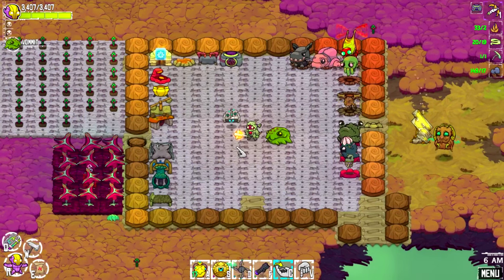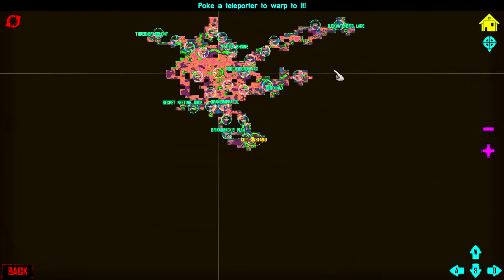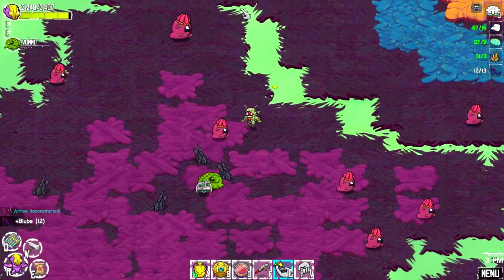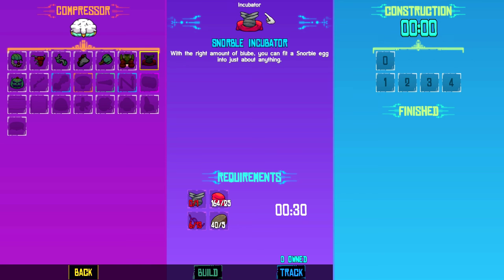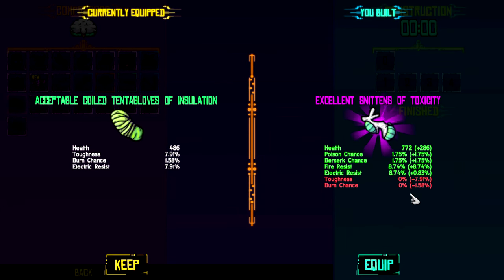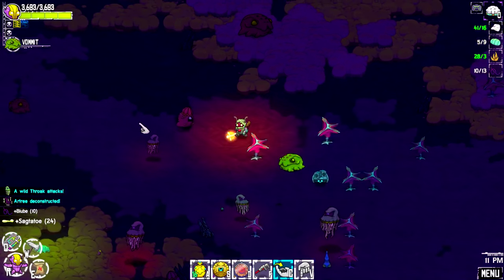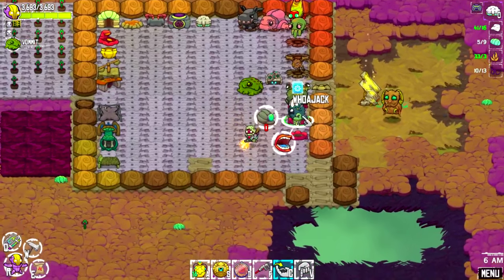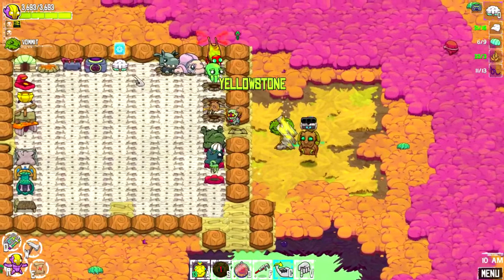Crashlands Gameplay - Ep 36 - Compressor (Let's Play)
Crashlands Gameplay - Ep 1 - Gameplay Introduction (Let's Play)

Welcome to Let's Play Crashlands! In this Crashlands Gameplay series, I'll be showing off a preview of Crashlands before it's release on Jan 21, 2016.

Crashlands is an outlandish story-driven action-adventure set in a world of hidden magic and high technology. Tame and milk alien beasts, craft resources into menacing weaponry, befriend the locals, and go toe-to-toe with a maniac.  All in the name on ON-TIME DELIVERY!